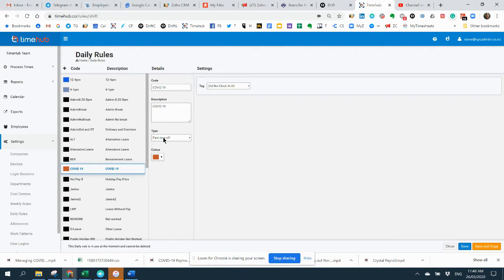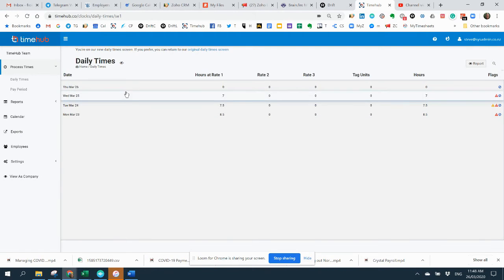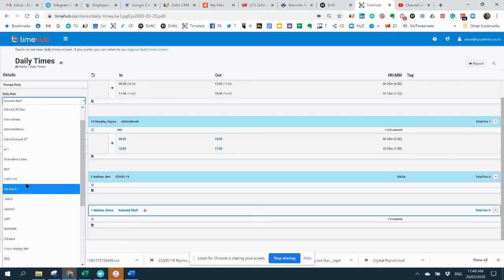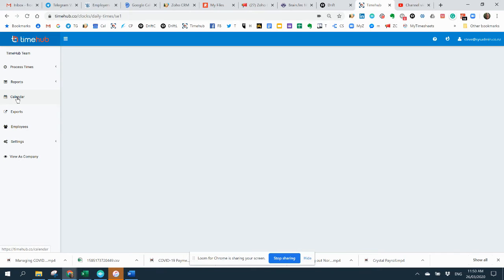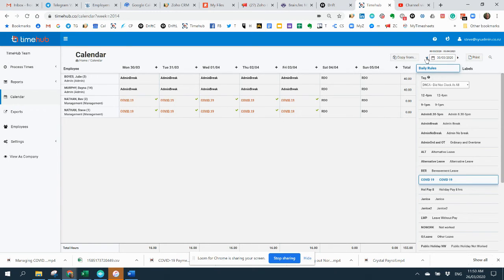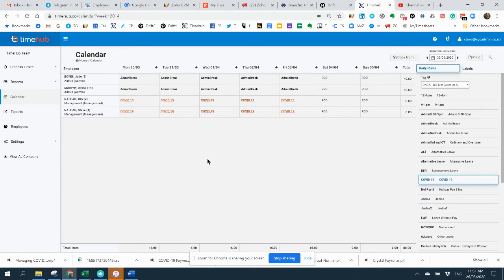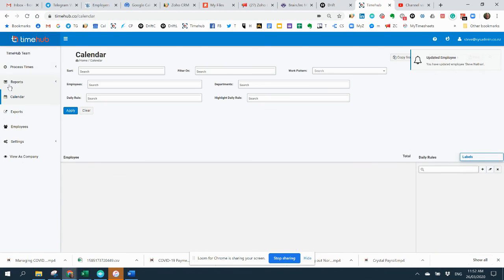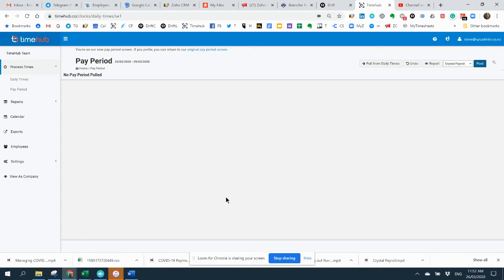Recording COVID 19 in Timehub